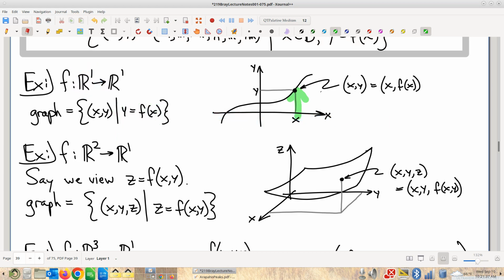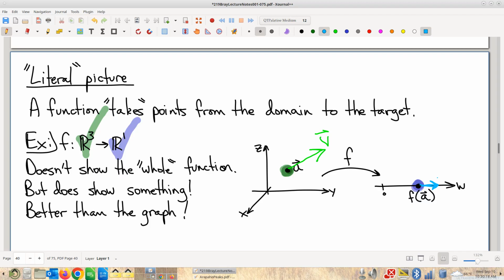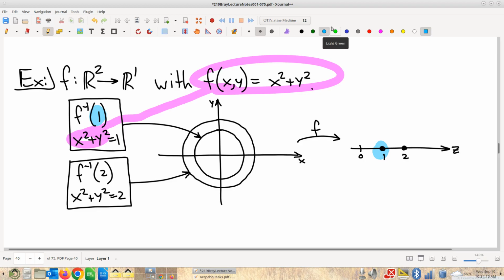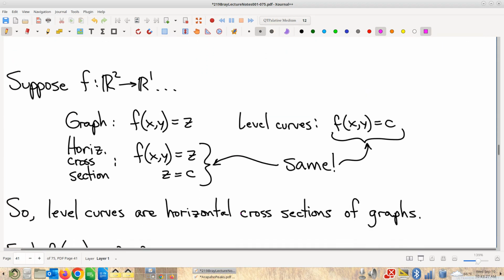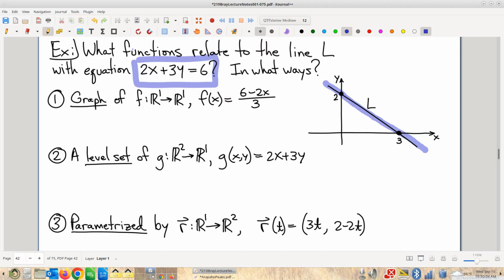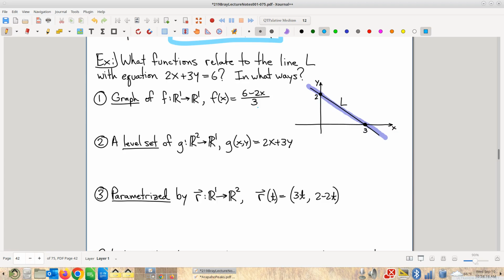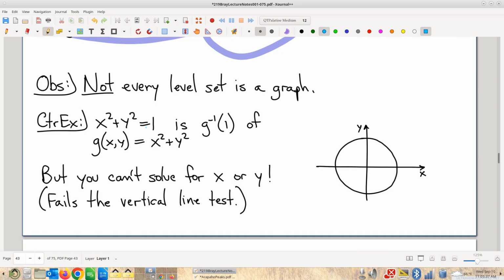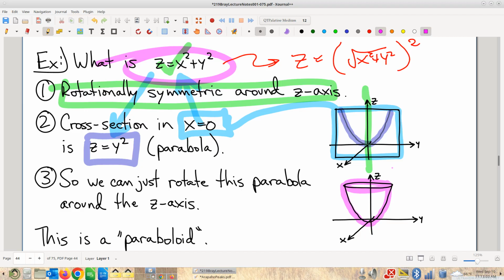2025 09 10 Math219 01